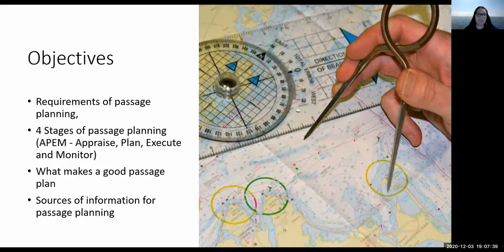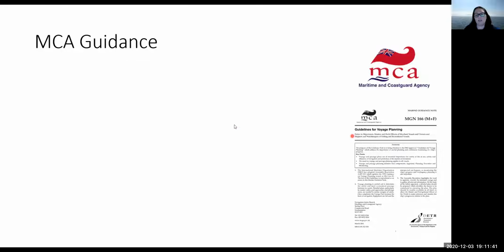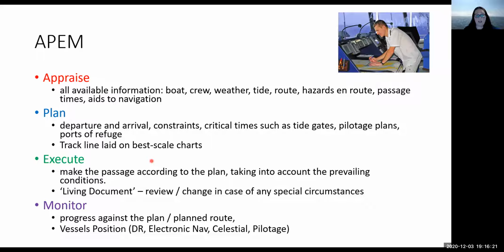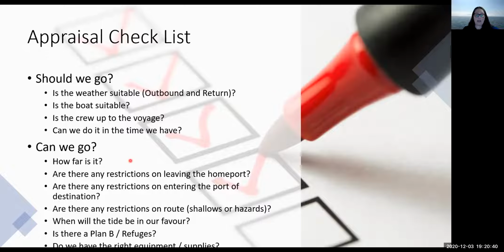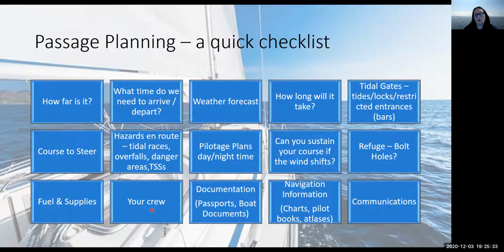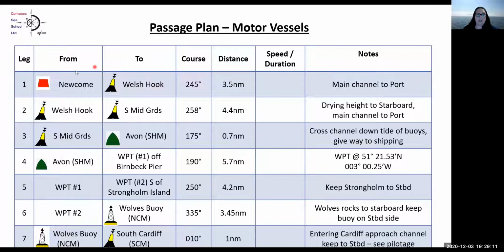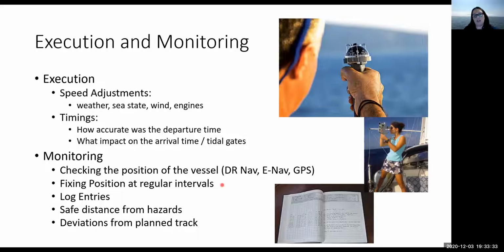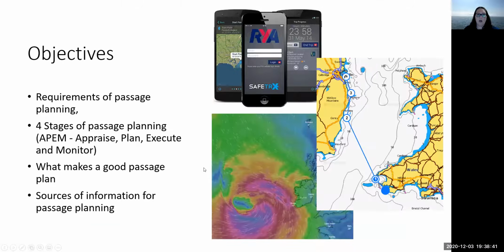Introduction to Passage Planning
Passage planning is requirement for all skippers and is also known as Voyage Planning. This covers everything from leaving the dock, en-route and entering your destination as well as covering any refuge ports along the way. So think of your passage plan as “Berth to Berth”

There are obligations under international law for a vessel’s skipper/captain to compile a passage/voyage plan – how much detail you put into it depends very much on you!

Our 45 minute FREE online training session aims to give you an Introduction or Revision to the following session content:

Requirements of passage planning,
4 Stages of passage planning (APEM – Appraise, Plan, Execute and Monitor)
What makes a good passage plan
Sources of information for passage planning